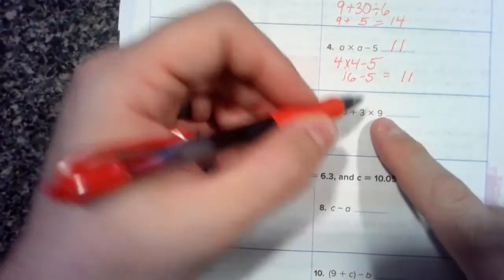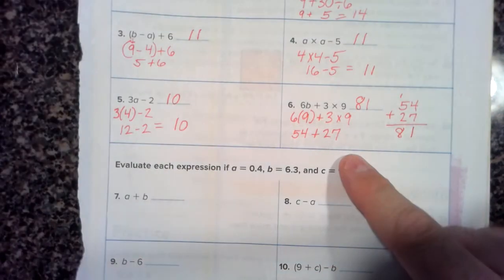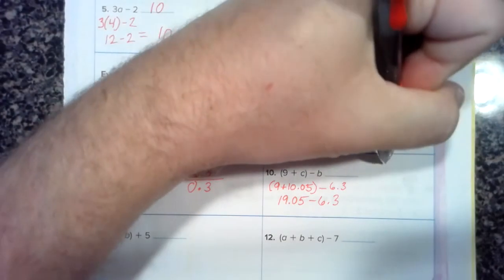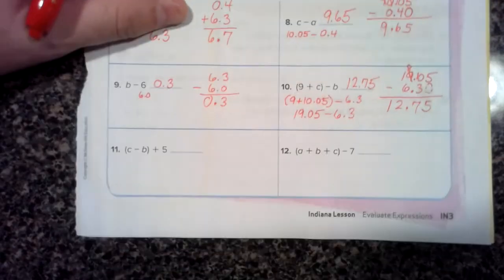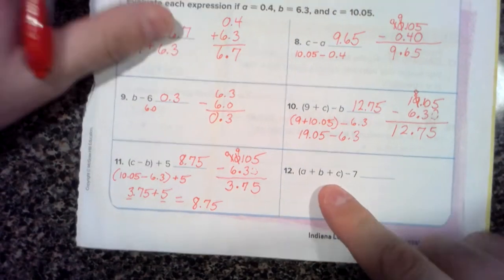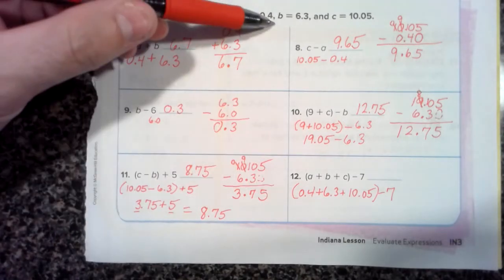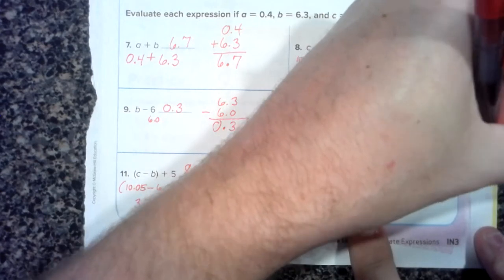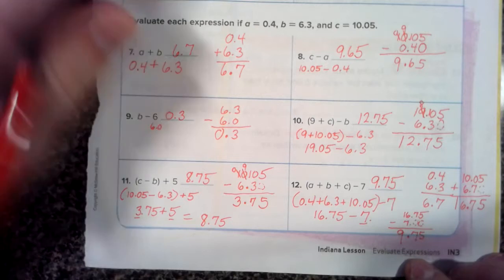Chapter 7 Lesson IN1-IN6 MyMath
Use with MyMath pages IN1-IN6.